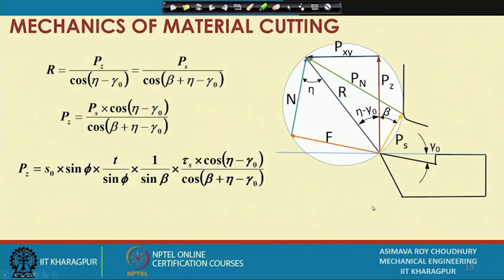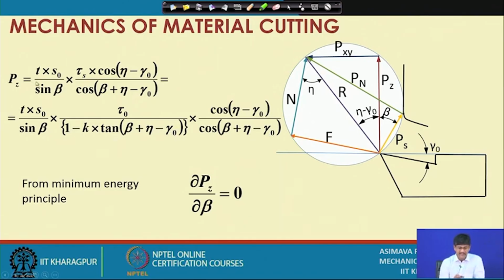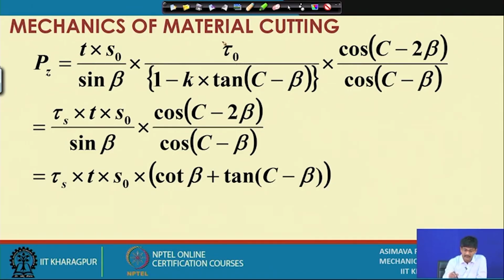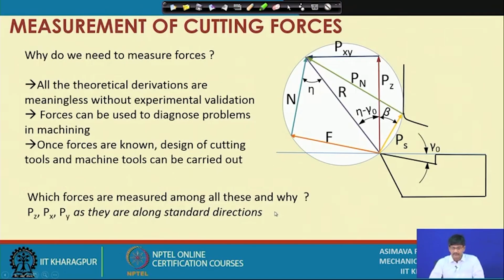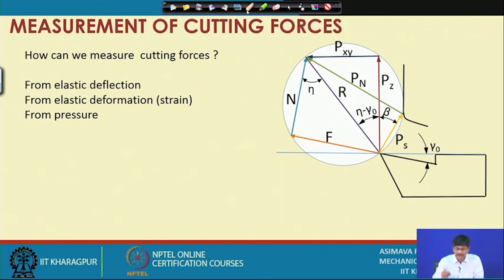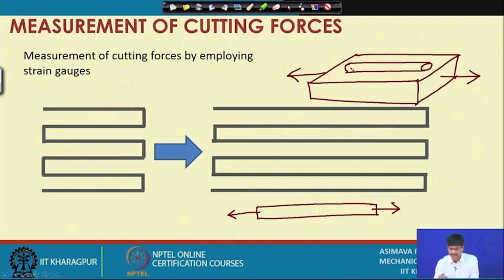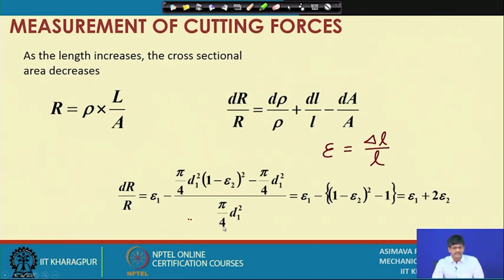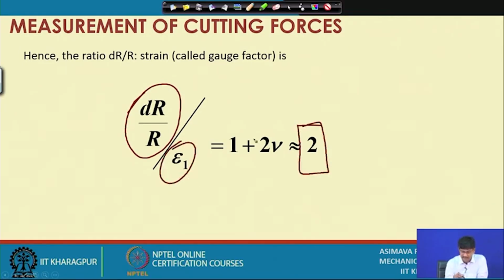Lec09: MEASUREMENT OF CUTTING FORCES